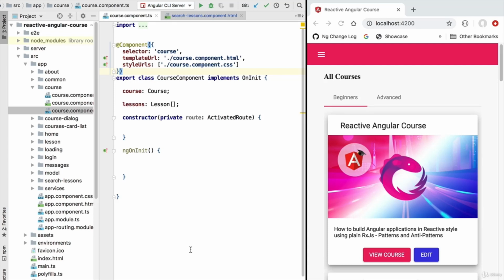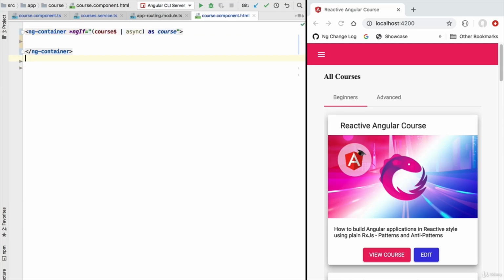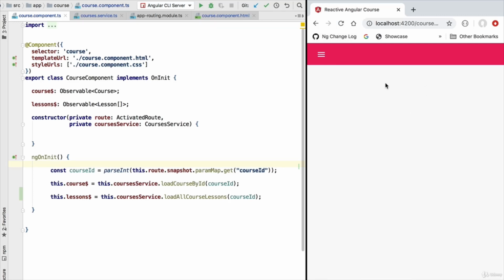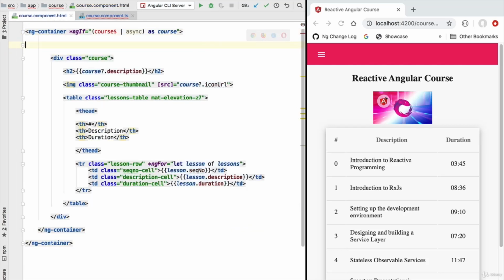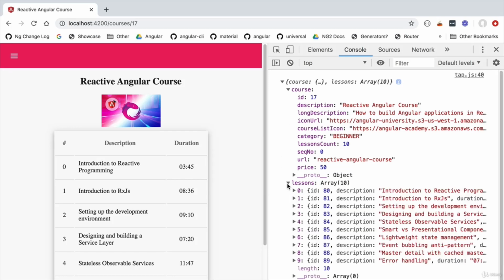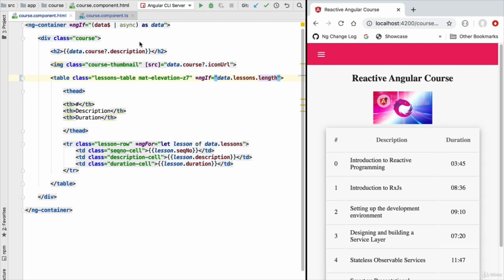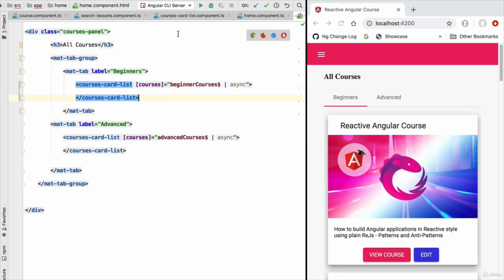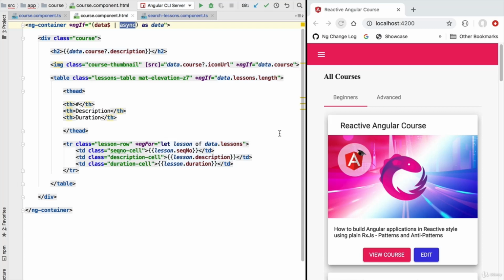Reactive Angular Course with RxJs 5